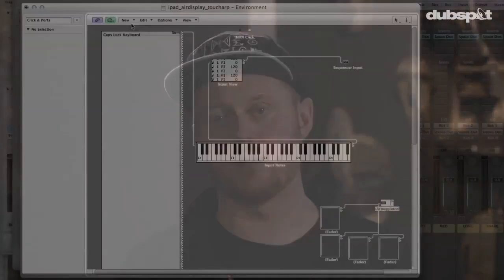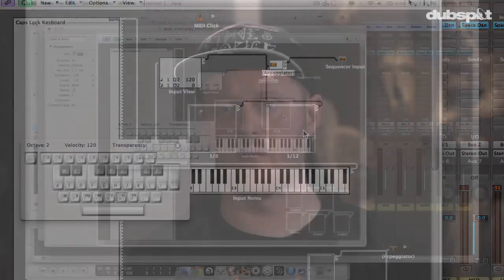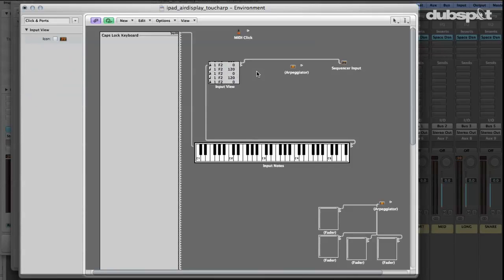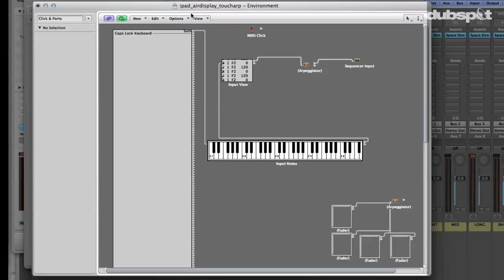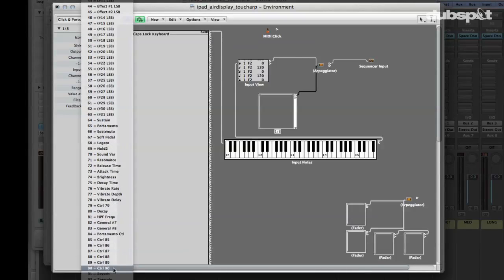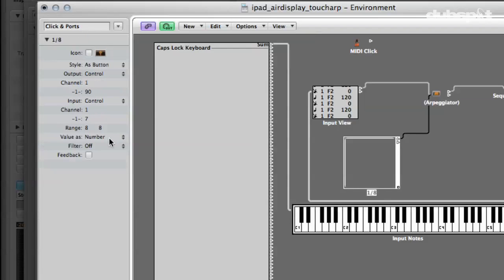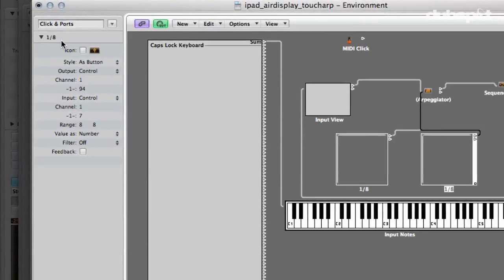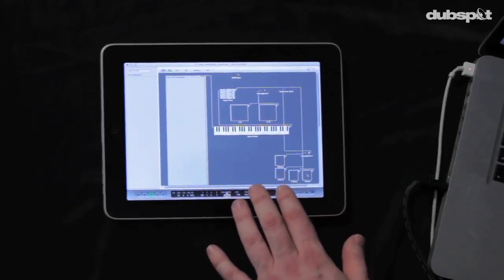Logic / iOS Tutorial: Your iPad as a 2nd Monitor + How to Create a Touchscreen Arpeggiator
In the second part of this two-part video tutorial, Dubspot instructor and course designer Matt Shadetek shows how to control an arpeggiator in Logic's Environment using the iPad as a second monitor.

In this video we'll continue using the iPad as a touchscreen controller and look at how to apply this. If you missed part one of this tutorial please check it out first, it explains how to set up the Air Display app which will allow wireless connection of your iPad to your Mac or PC.

In this example we're going to use Logic's Environment to set up an arpeggiator with large buttons that toggle between different resolutions or arpeggiator rates. We'll learn how to map MIDI control change data to the arpeggiator in the Environment and how to create large visual controls to send that data. We'll take a look at using the button object in the Environment to send MIDI control change data, a technique which could be applied to many different workflows. The goal of the video, beyond the specific application, is to get you thinking creatively about ways to manipulate MIDI data in Logic's Environment to create unique musical tools and customize your own setup. - Matt Shadetek